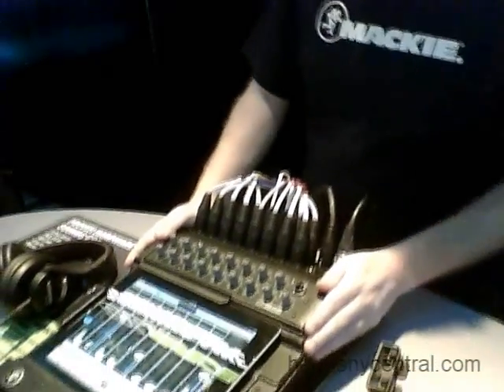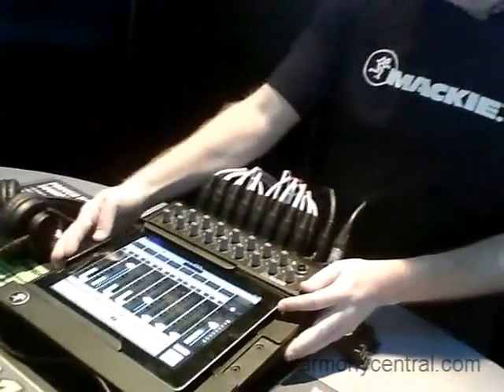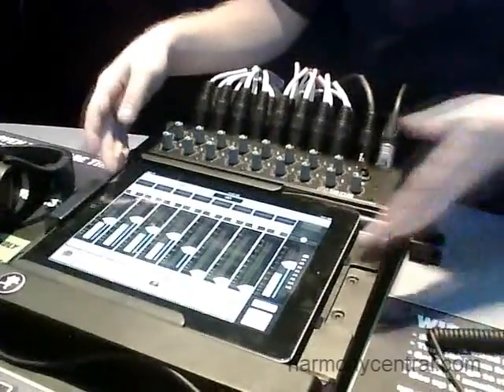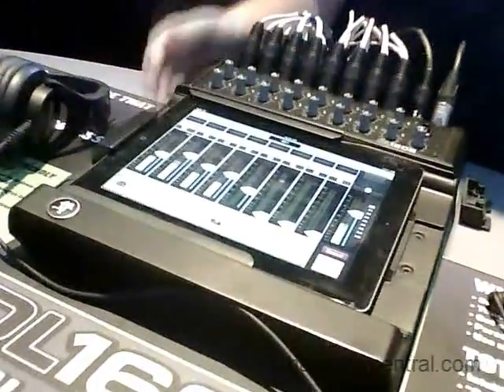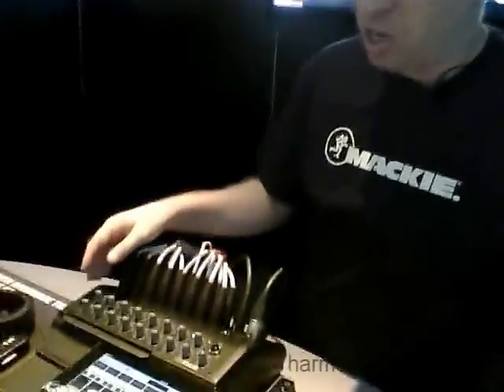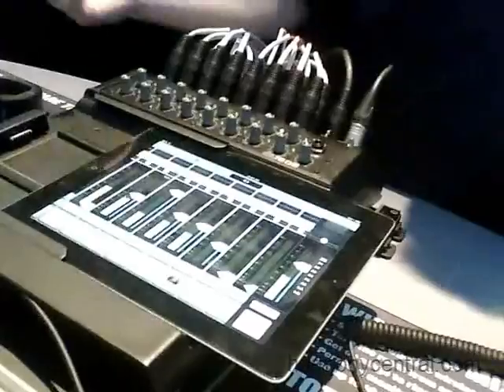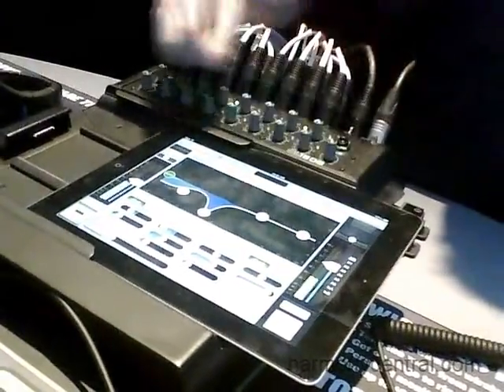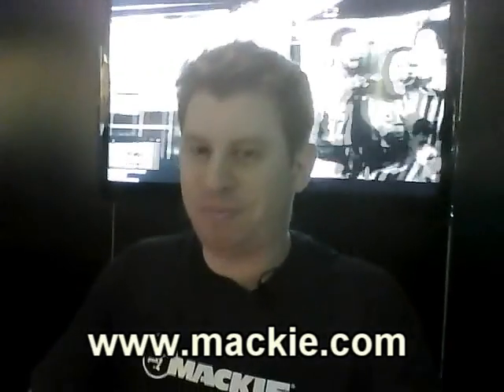Mackie DL1608 Digital Mixer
Mackie's DL1608 is indeed a digital mixer, with 16 input channels that have Onxy preamps, EQ, dynamics, and effects - but the UI is controlled by an iPad, and you can even mix remotely via wireless.